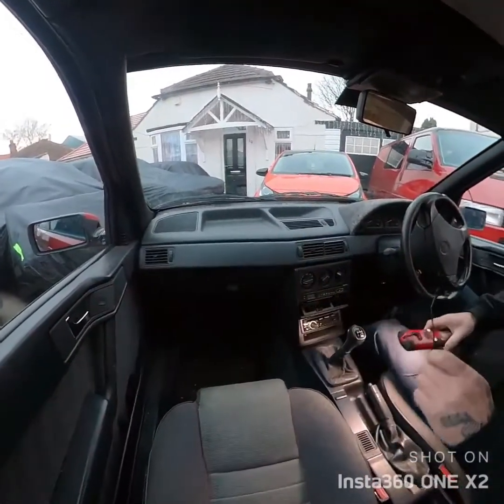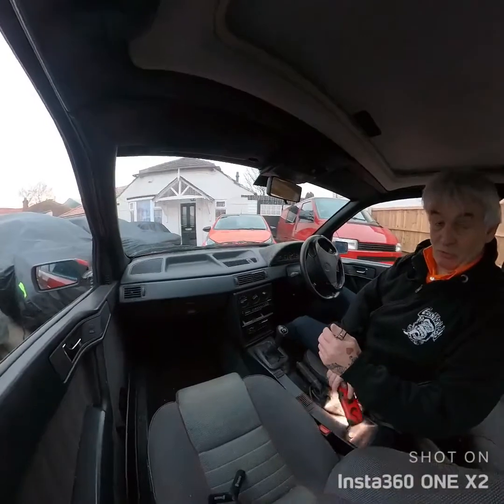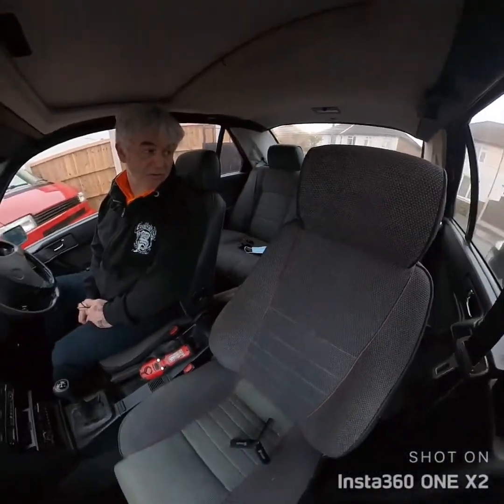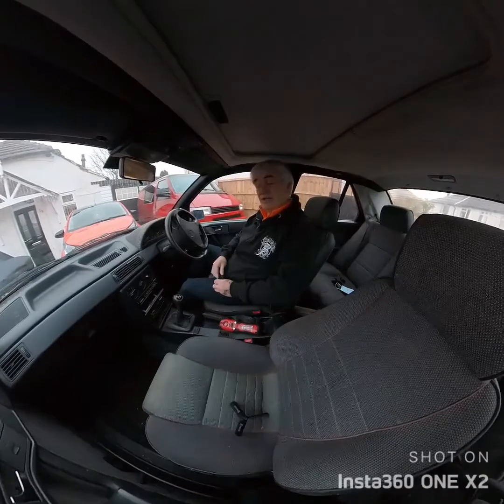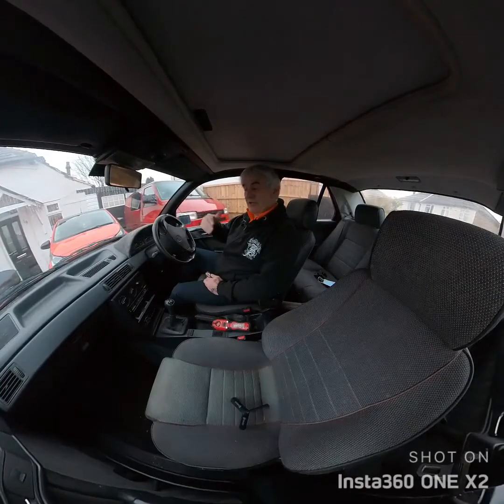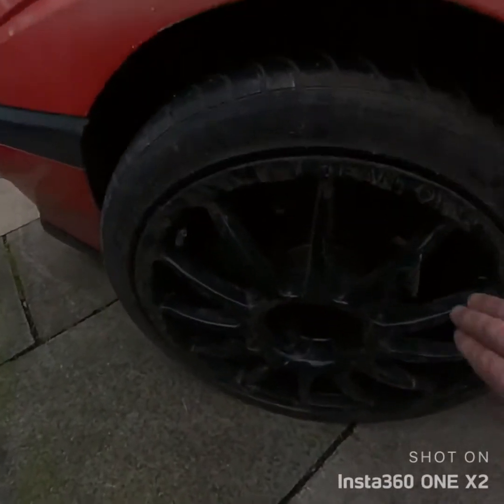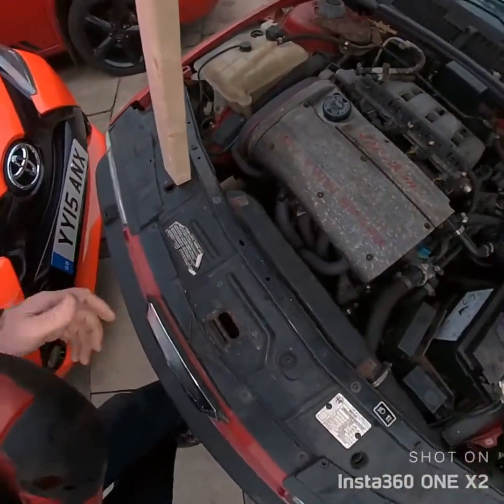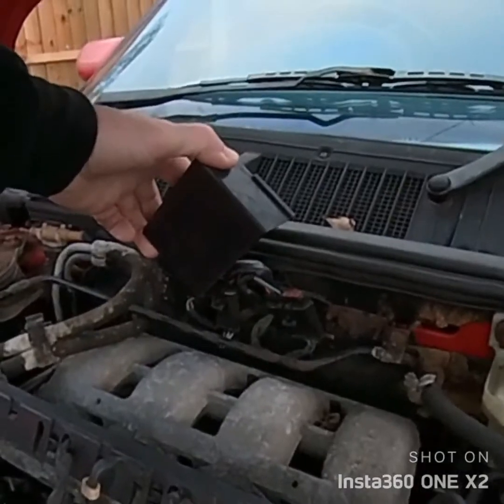Alfa Romeo 155 find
Bought another car.